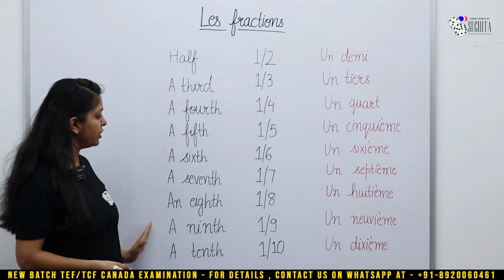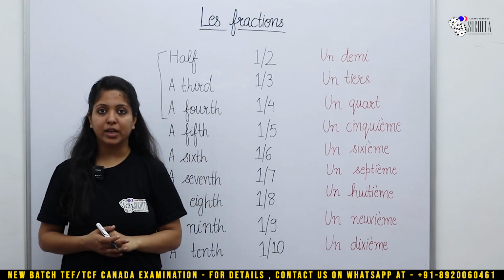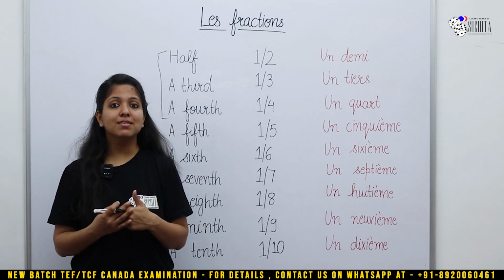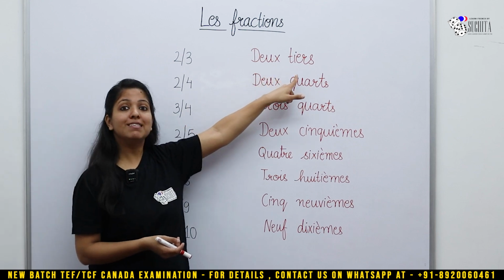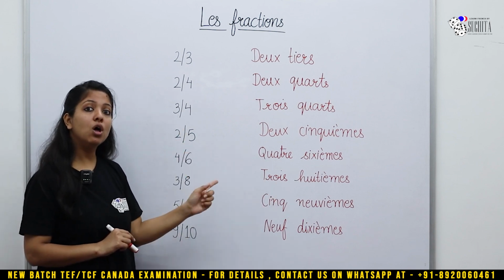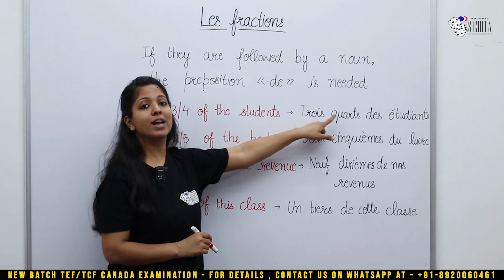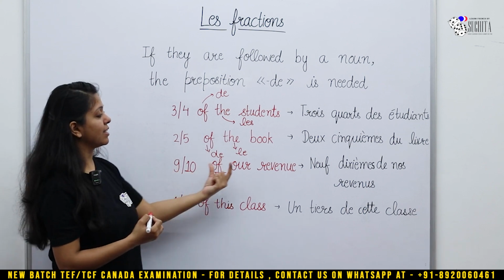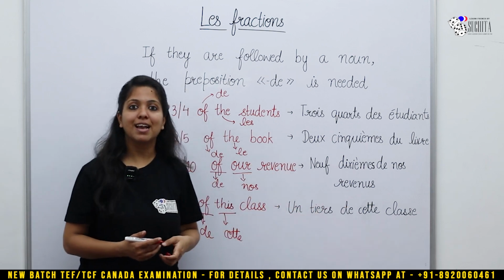How to say fractions in French (Les fractions) | By Suchita Gupta | For classes +91-8920060461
teaches you how to say fractions in French (Les fractions) | For Classes : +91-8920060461